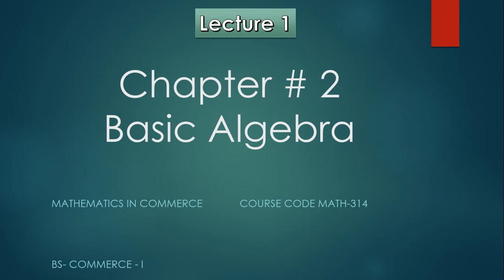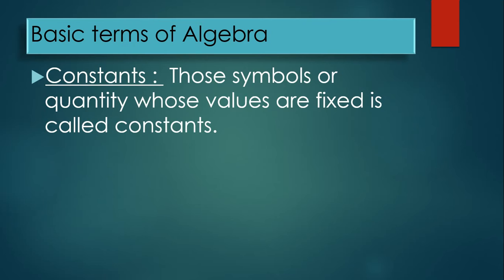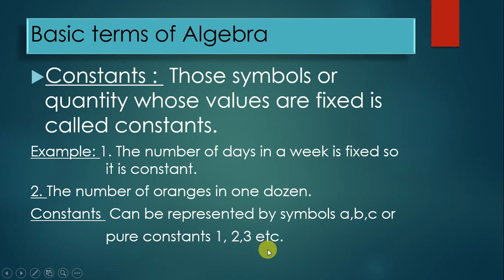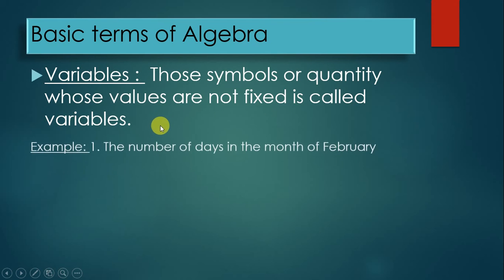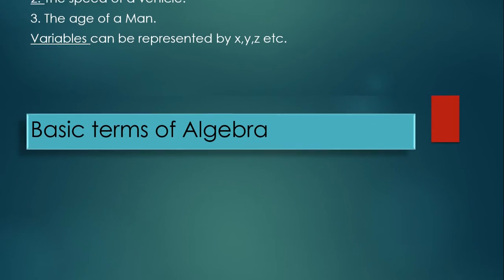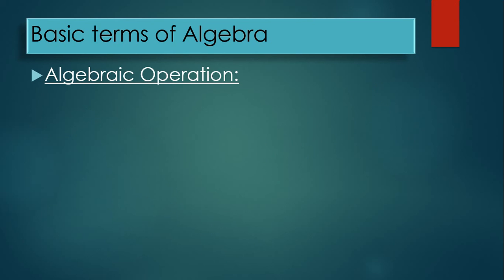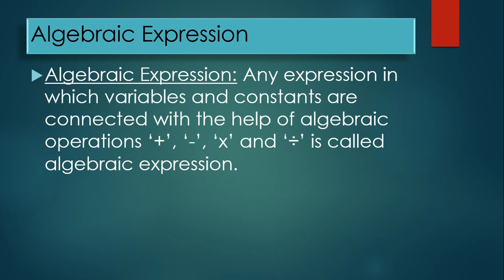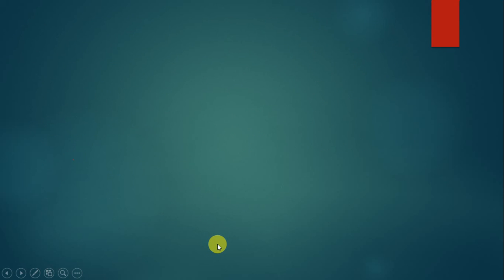Lecture 1 Basic Terms Of algebra (BS-Com-I)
Constant, Variables, Base, Power, Coefficient.